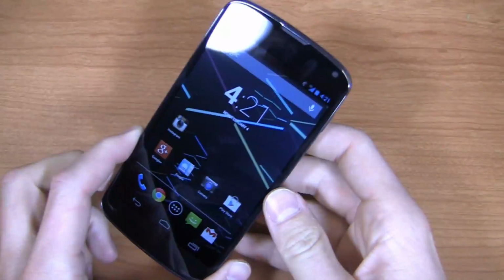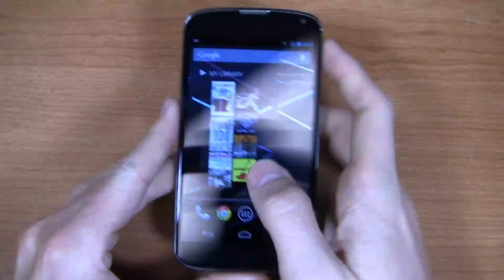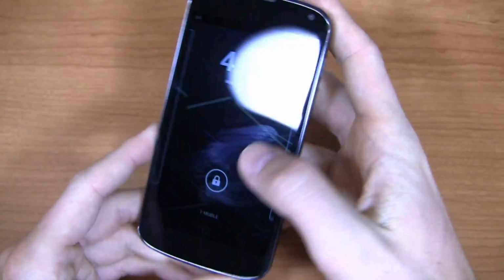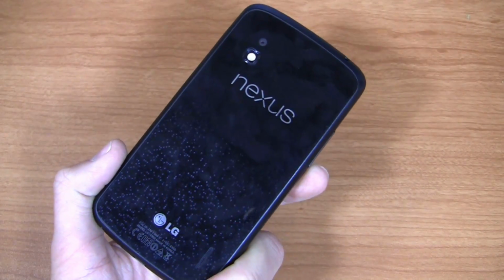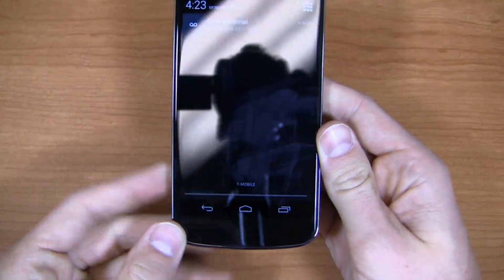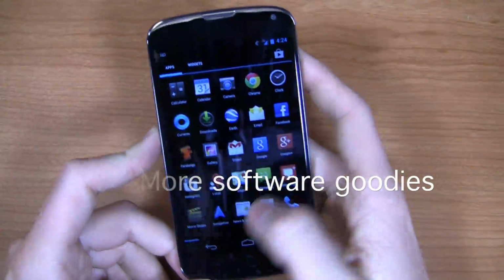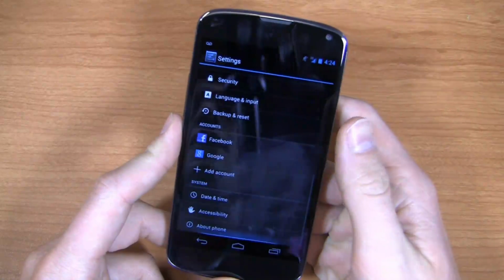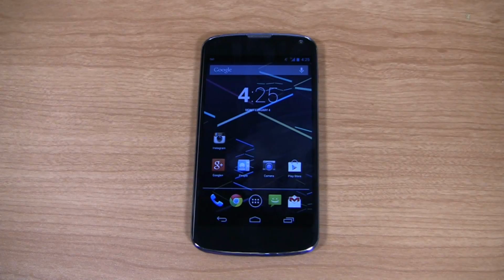Five on Friday: What I would change on the Nexus 4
In the first episode of Five on Friday, Aaron goes over five things he'd like to see on the Google Nexus 4.  It's a hot smartphone amongst the geek crowd, but it's missing some key features like LTE connectivity, expandable storage (a big deal, considering 16 GB is the largest size you can buy), software bonuses, and general availability.  You can't beat the $299 starting price point, but it's always a problem when you can't pick it up in the first place thanks to inventory constraints.  What would YOU like to see in the next episode of Five on Friday?